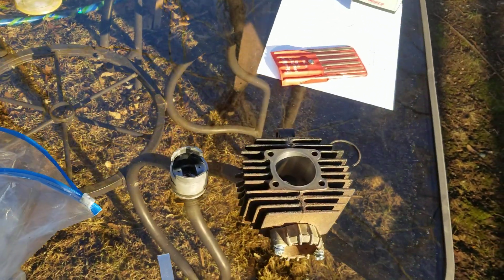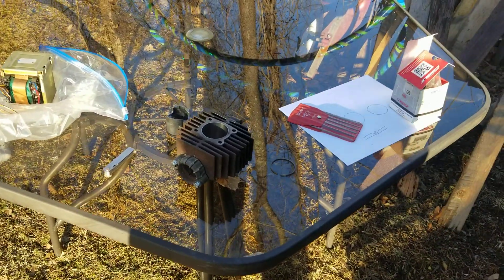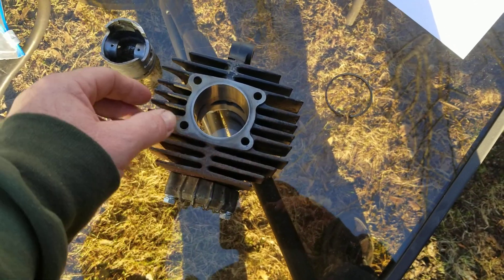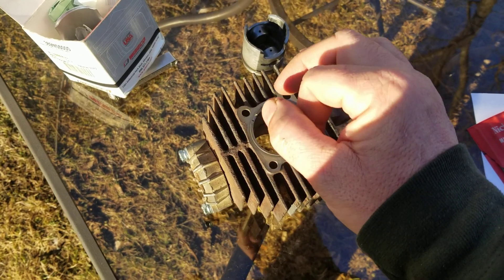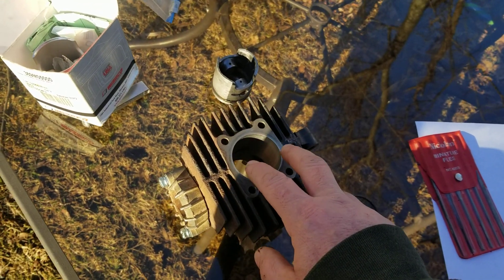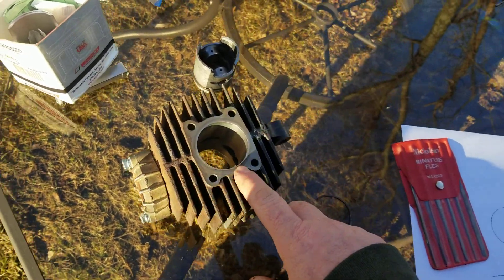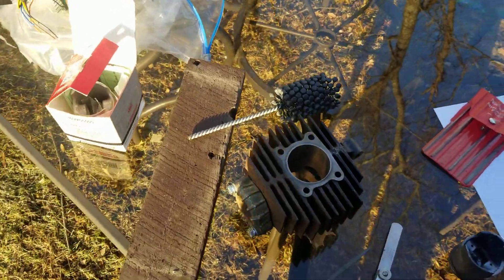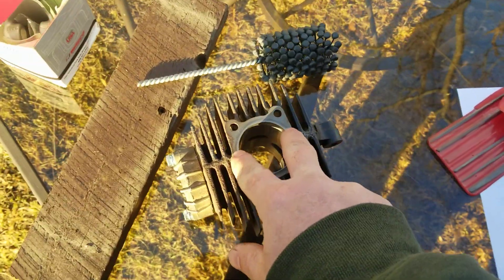Piston ring gap explained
Must watch before you do your top end